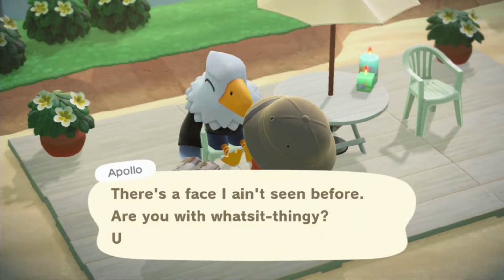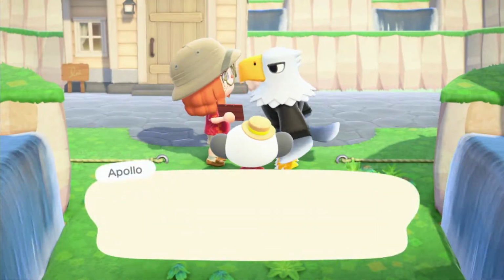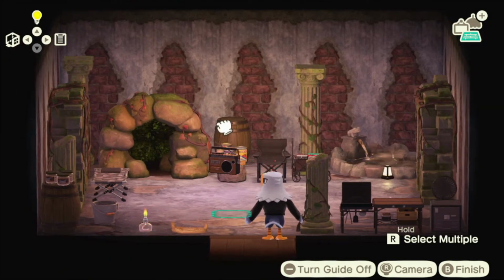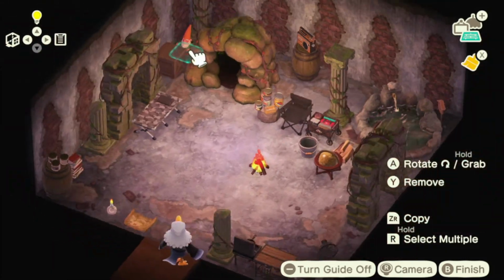off the beaten path | ACNH HHP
today we give apollo a vacation home off the beaten path in some ruins no one has been for thousands of years. it's an adventure full of questionable decisions, stress, and bugs.

CHAPTERS
00:00 -  intro
00:21 -  outside
03:35 -  inside
09:50 -  reveal
10:08 -  outro
10:19 -  endscreen